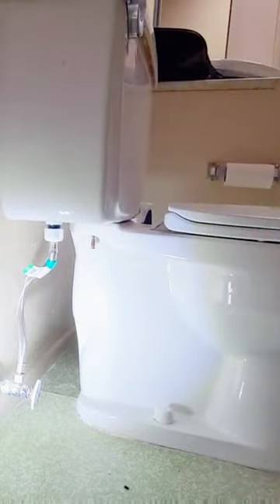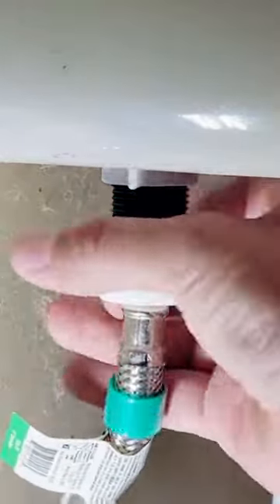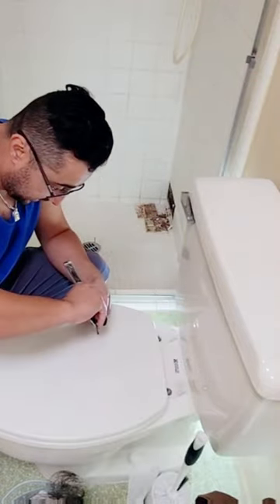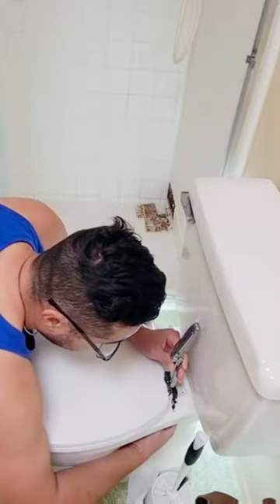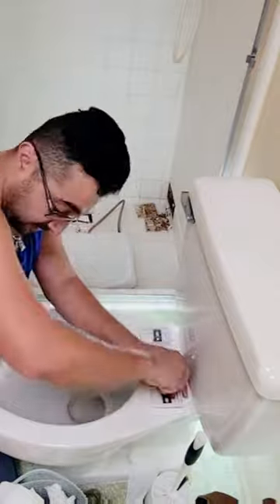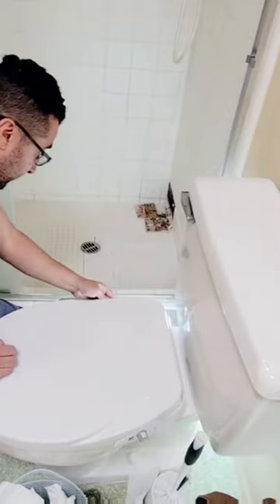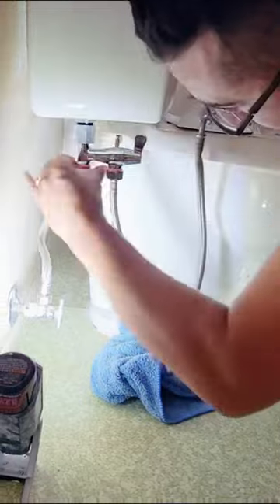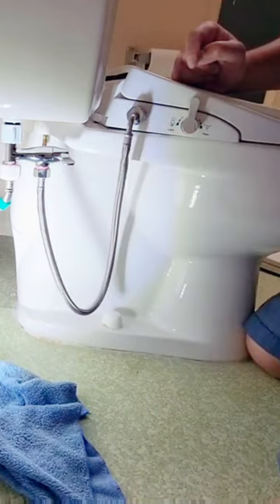QUICK & EASY to Install Bidet Toilet Seat | How to DIY Install for Beginners, You Can Do It Yourself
Do you know how to install a bidet toilet seat🍑? In this video, Youtube influencer El Obrero will show you how to DIY install Hibbent Bidet Toilet Seat-208. Let's follow his installation tutorial to learn the installment step by step. It's easy and quick to install. You don't need plumber's help, just do it yourself🌿!